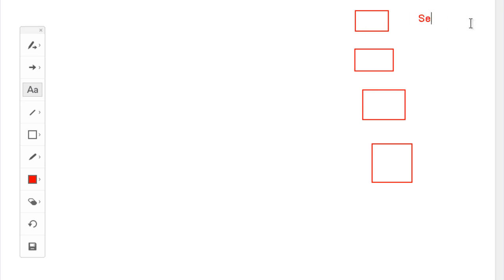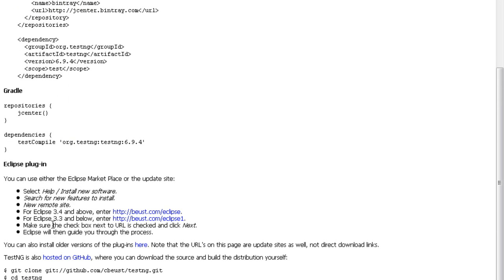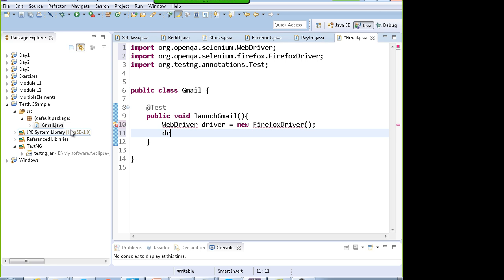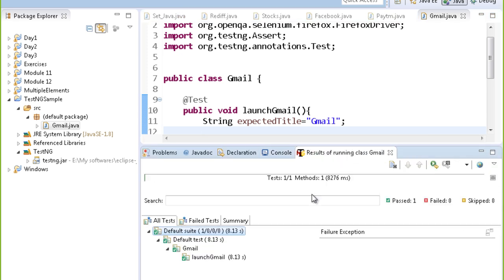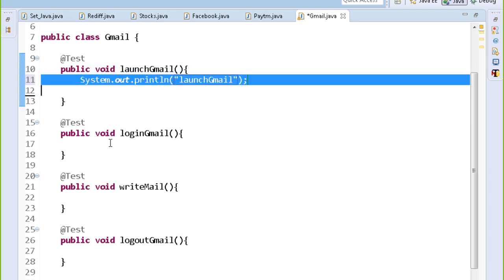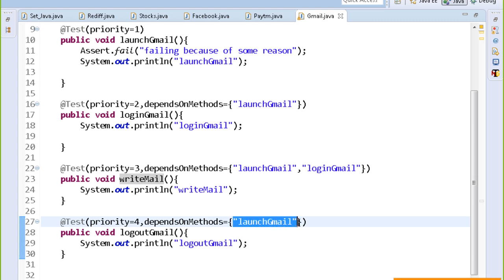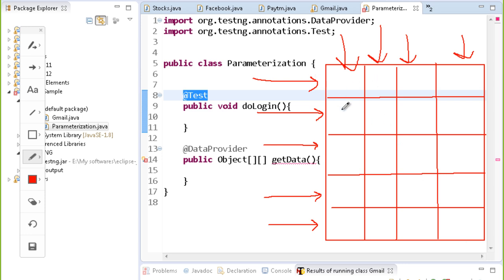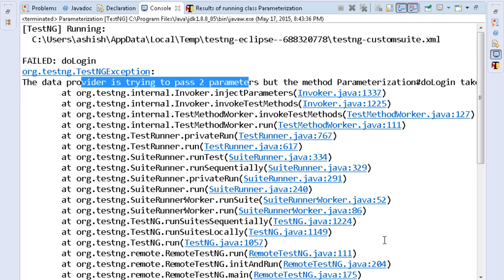Testng Tutorial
"Automation Tutorials"
"Frameworks"
"Selenium Training"
"Selenium Tutorials"
"Testing Jobs"
"Selenium Jobs"
"Selenium 2.0"
"Selenium WebDriver"
"Selenium Server"
"Selenium GRID"
"Selenium Testing"
"Selenium Junit"
"Selenium Framework"
"Free Selenium Videos"
"Automated Testing"
"Automation Frameworks"
"selenium tutorial for beginner"
"selenium"
"selenium tutorial"
"selenium ide"
"selenium testing"
"selenium download"
"selenium junit"
"selenium for beginners"
"selenium tutorials"
"selenium basics"
"selenium test"
"selenium webdriver"
"selenium junit tutorial"
"selenium installation"
"selenium framework"
"selenium rc"
"Automation Tutorials"
"Frameworks"
"Selenium Training"
"Selenium Tutorials"
"Testing Jobs"
"Selenium Jobs"
"Selenium 2.0"
"Selenium WebDriver"
"Selenium Server"
"Selenium GRID"
"Selenium Testing"
"Selenium Junit"
"Selenium Framework"
"Free Selenium Videos"
"Automated Testing"
"Automation Frameworks"
"selenium"
"selenium tutorial"
"selenium ide"
"selenium testing"
"selenium download"
"selenium junit"
"selenium for beginners"
"selenium tutorials"
"selenium basics"
"selenium test"
"selenium webdriver"
"selenium junit tutorial"
"selenium installation"
"selenium framework"
"selenium rc"
"Automation Tutorials"
"Frameworks"
"Selenium Training"
"Selenium Tutorials"
"Testing Jobs"
"Selenium Jobs"
"Selenium 2.0"
"Selenium WebDriver"
"Selenium Server"
"Selenium GRID"
"Selenium Testing"
"Selenium Junit"
"Selenium Framework"
"Free Selenium Videos"
"Automated Testing"
"Automation Frameworks"
"selenium"
"selenium tutorial"
"selenium ide"
"selenium testing"
"selenium download"
"selenium junit"
"selenium for beginners"
"selenium tutorials"
"selenium basics"
"selenium test"
"selenium webdriver"
"selenium junit tutorial"
"selenium installation"
"selenium framework"
"Automation Tutorials"
"Selenium Jenkins"
"Jenkins Github"
"Database testing with selenium"
"Xpaths selenium"
"Selenium cssselectors"
"Elementnotfound exception"
"Frameworks"
"Selenium Training"
"Selenium Tutorials"
"Testing Jobs"
"Hybrid framewor"
"Datadriven framework"
"Selenium Jobs"
"Selenium 2.0"
"Selenium WebDriver"
"Selenium Server"
"page object model"
"Cucumber framework"
"Selenium GRID"
"Selenium Testing"
"Selenium Junit"
"Selenium Framework"
"Automated Testing"
"Automation Frameworks"
"selenium"
"selenium tutorial"
"selenium ide"
"selenium testing"
"selenium rc tutorial for beginner"
"Junit reports"
"custom reports"